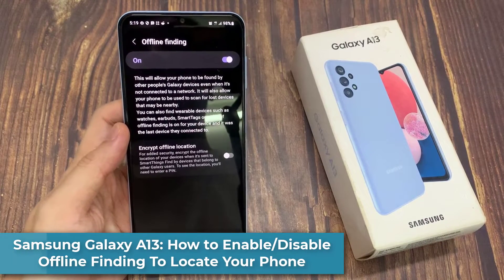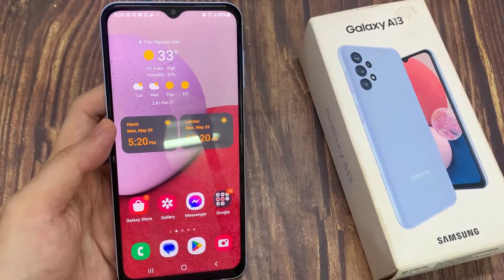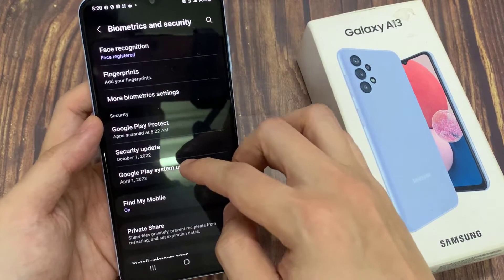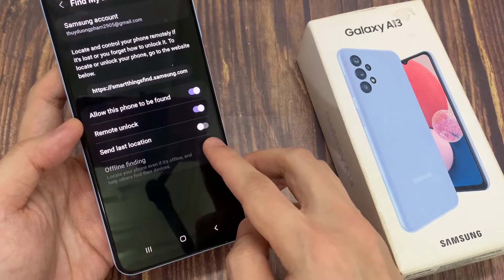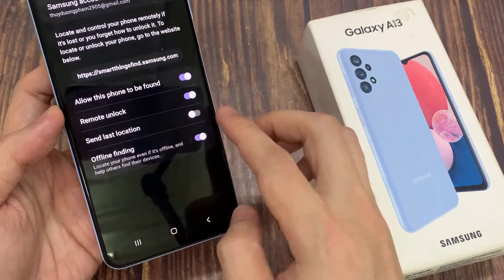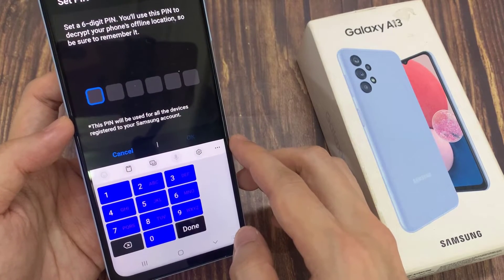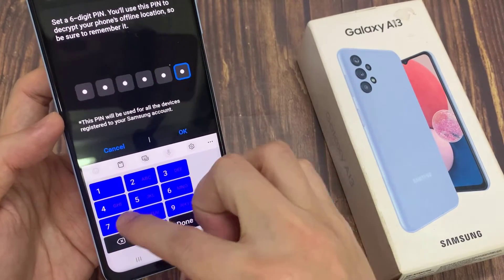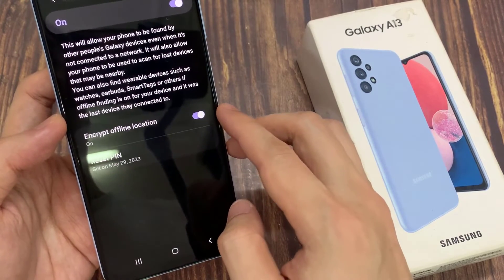Samsung Galaxy A13: How to Enable/Disable Offline Finding To Locate Your Phone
Learn how you can enable or disable offline finding to locate your phone even when your phone is offline on the Samsung Galaxy A13.